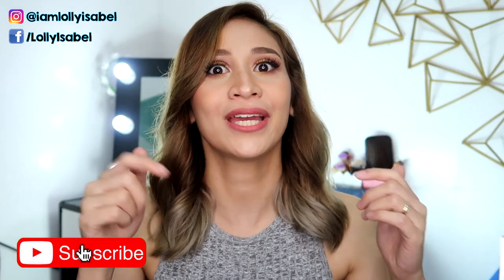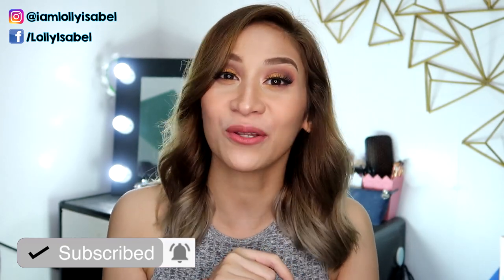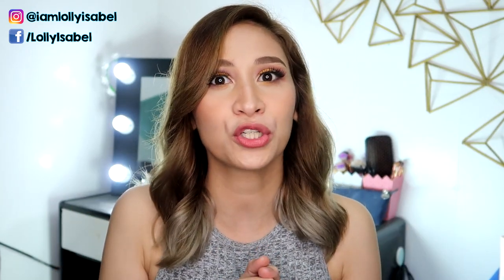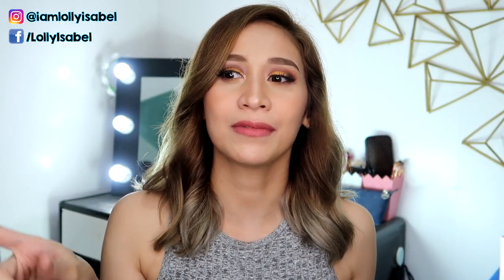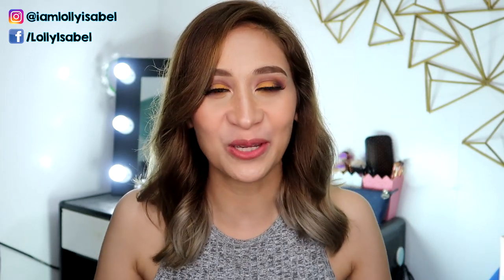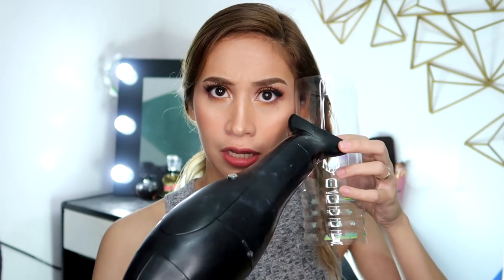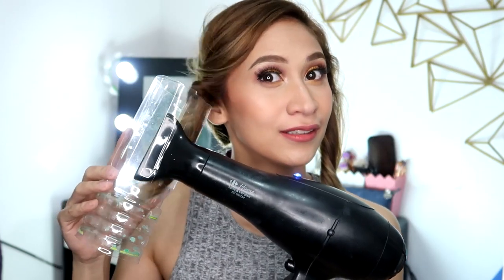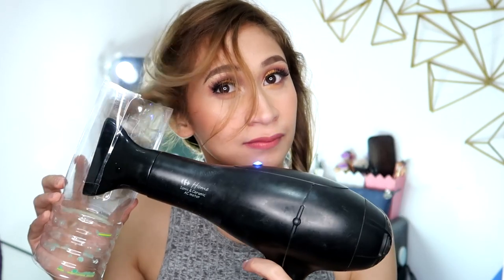HOW TO CURL HAIR WITH A WATER BOTTLE | DIY DYSON AIR WRAP | Lolly Isabel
In this video, I used a plastic bottle as an alternative for the Dyson Air Wrap Curler. I've seen some viral videos going on the internet about this DIY Dyson Air Wrap using water bottle instead of buying the super expensive Dyson set!. It imitates the swirling air through the use of blower. Check out if it really works! ENJOY!

💋 Lolly